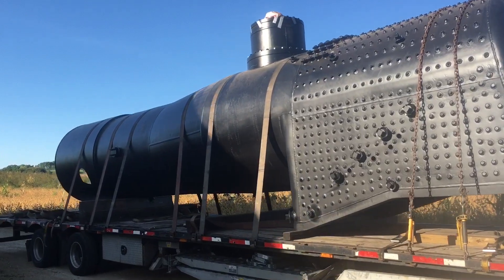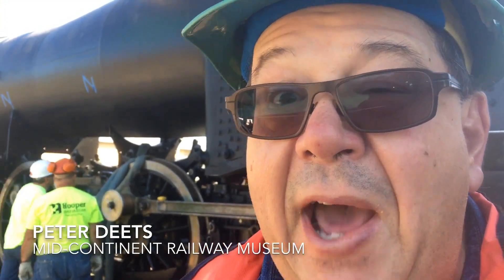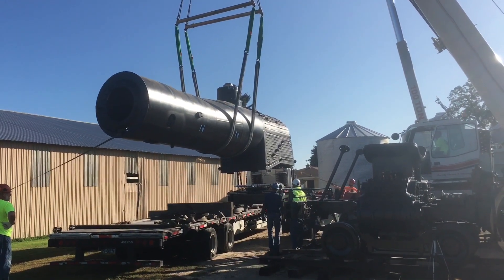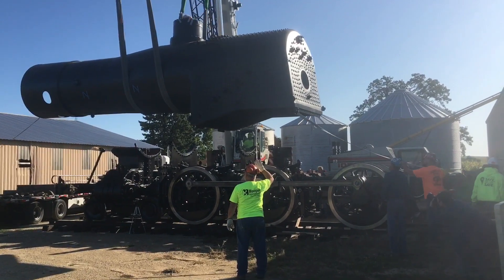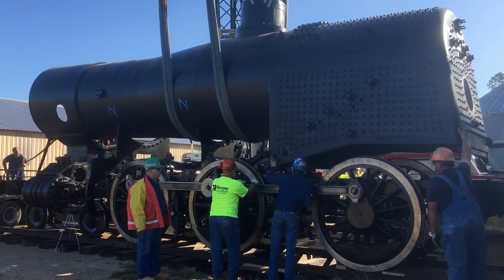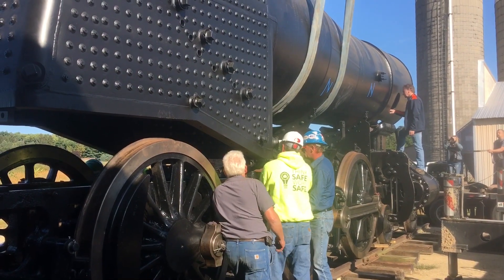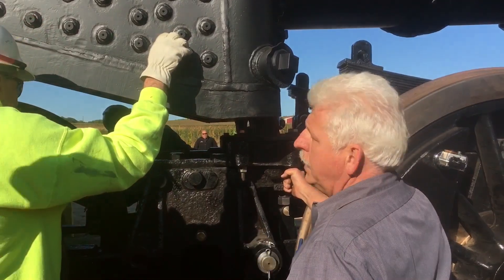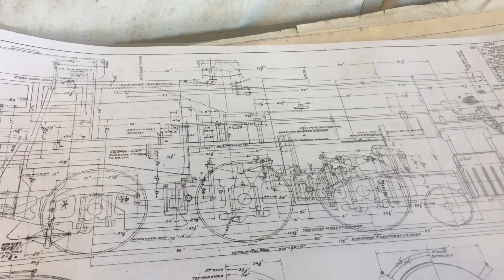The heart of the 1385 steam locomotive arrives